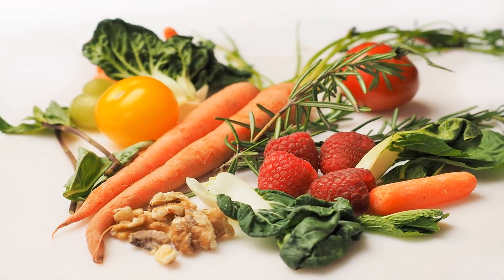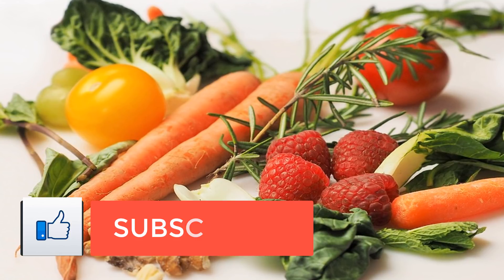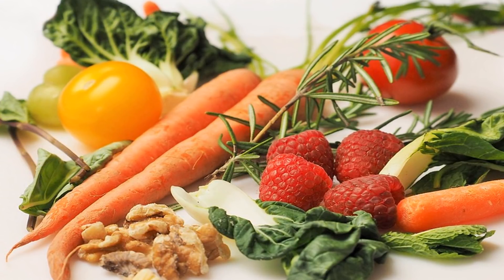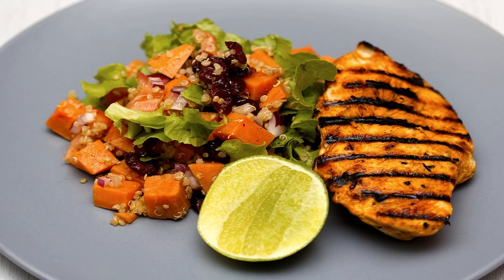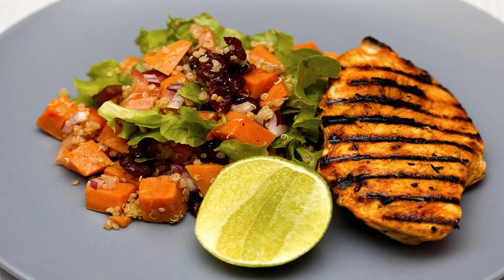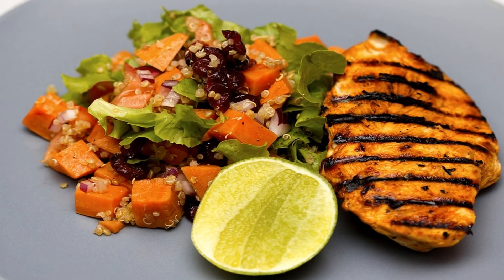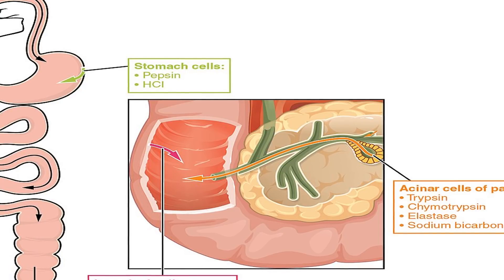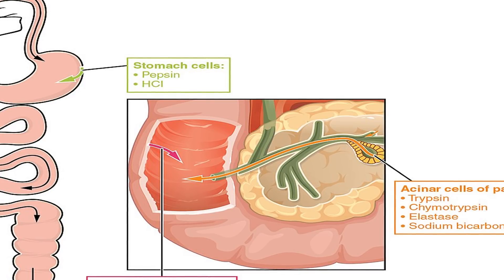Absorb More Nutrients with Digestive Enzymes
Assimilate More Nutrients with Digestive Enzymes.

The expression 'the type of food you eat will affect you general health' is a deception. In all actuality you are what you process — and stomach related compounds are vital to both better assimilation and supplement retention.

Astonishing as it might appear, up until generally as of late, little was thought about how your stomach related framework really functions. Today, there's a developing rate of ailments that, when followed back to the source, give off an impression of being connected to supplement malabsorption because of an absence of stomach related compounds. (1)

The Chinese adage, "He that takes solution and disregards eat less, squanders the expertise of the doctor," may not exactly be as valid as we prefer to accept. In many cases, great sustenance all alone isn't the main issue engaged with keeping up great wellbeing and maintaining a strategic distance from sickness.

What Are Digestive Enzymes?.

The part of stomach related proteins is fundamentally to go about as impetuses in accelerating particular, life-protecting compound responses in the body. Basically, they help separate bigger atoms into all the more effectively consumed particles that the body can use to survive — obviously, a vital part in stomach related wellbeing!

The duodenum (the first and most limited section of the small digestive system) is a bustling spot: amino acids are removed from proteins, unsaturated fats and cholesterol from fats, and straightforward sugars from starches. Nuclease separates (or parts) the nucleic acids fundamental for DNA into nucleotides. All the macronutrients are separated into particles sufficiently little to be conveyed in the circulation system and lift digestion to guarantee it runs adequately. Micronutrients, in the event that they haven't just been divided in the stomach corrosive, are discharged and transported into the circulatory system, as well.

The pancreas produces bile salts or acids — which include water, electrolytes, amino acids, cholesterol, fats and bilirubin — and these are altogether sourced from the liver by means of the gallbladder. It's the cholic and chenodeoxycholic acids that, when joined with the amino acids glycine or taurine, create the bile salts themselves. The bile salts separate fats in sustenance to empower the lipase catalyst to diminish further. (2)

As to for the most part sugar digestion, intestinal chemicals incorporate the accompanying key (however muddled!) forms: (3)

*Aminopeptidases debase peptides into amino acids.

*Lactase, a dairy sugar, changes over lactose to glucose.

*Cholecystokinin helps processing of proteins and fats.

*Secretin, as a hormone controls, the discharge of the duodenum.

*Sucrase changes over sucrose to disaccharides and monosaccharides.

*Maltase changes over maltose to glucose.

*Isomaltase changes over isomaltose.

Managing principally with fats and amino acids, pancreatic compounds include: (4)

*Lipase changes over triglycerides into both unsaturated fats and glycerol.

*Amylase changes over starches into basic sugars.

*Elastases corrupts the protein elastin.

*Trypsin changes over proteins to amino acids.

*Chymotrypsin changes over proteins to amino acids.

*Nucleases change over nucleic acids to nucleotides and nucleosides.

*Phospholipase changes over phospholipids into unsaturated fats.

Stomach related proteins aren't simply useful, they're basic! They separate nourishment into amino acids, unsaturated fats, cholesterol (yes, it's imperative to have cholesterol), basic sugars and nucleic acids, which help make DNA.

A six-advance process, beginning with biting, triggers a domino impact in shooting components and emissions:

1.Salivary amylase discharged in the mouth is the primary stomach related catalyst to help with separating nourishment into its part particles, and that procedure proceeds after sustenance enters the stomach.

2.The parietal cells of the stomach are then activated into discharging acids, pepsin and different proteins, including gastric amylase, and the way toward debasing the mostly processed sustenance into chyme (a semifluid mass of somewhat processed nourishment) starts.

3.The corrosive additionally has the impact of killing the salivary amylase, enabling gastric amylase to assume control.

4.After a hour or somewhere in the vicinity, the chyme is moved into the duodenum (upper small digestive system), where the causticity obtained in the stomach triggers the arrival of the hormone secretin.